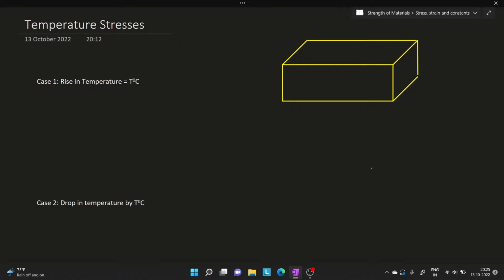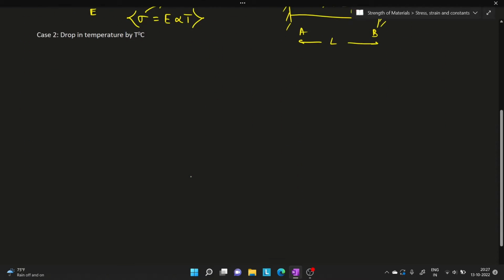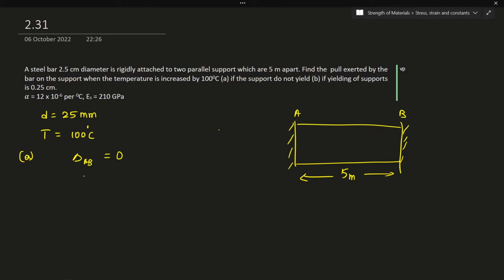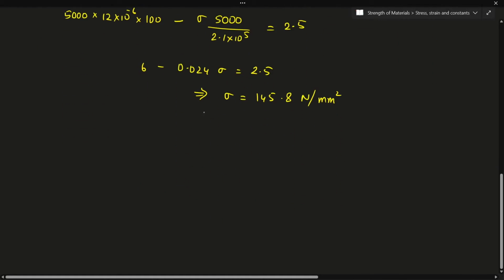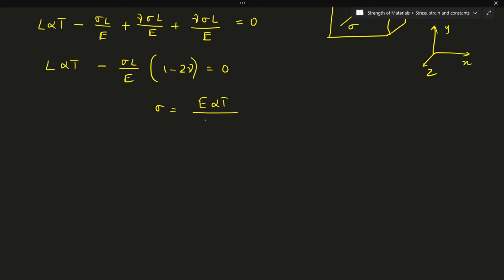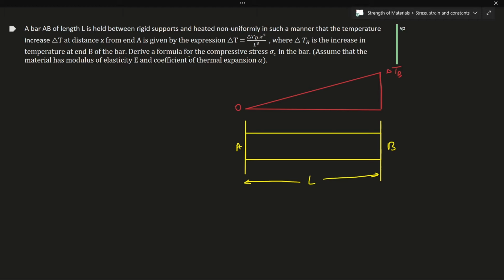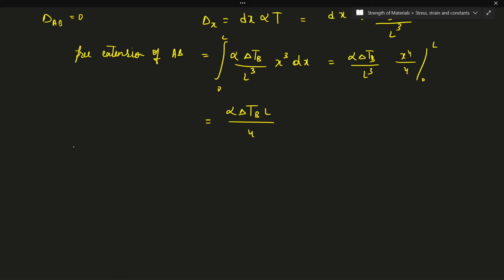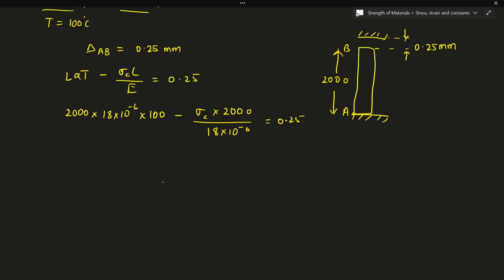Worked Examples for GATE on Temperature Stresses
Temperature Stresses - 0:16
Question 1 - 3:55
Question 2 - 8:05
Question 3 - 10:40
Question 4 - 12:30
Question 5 - 15:50